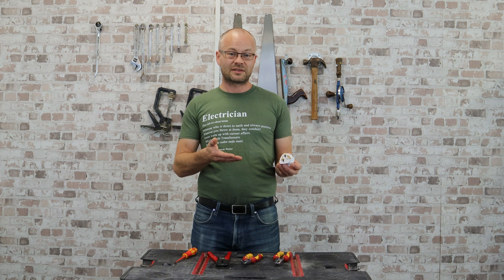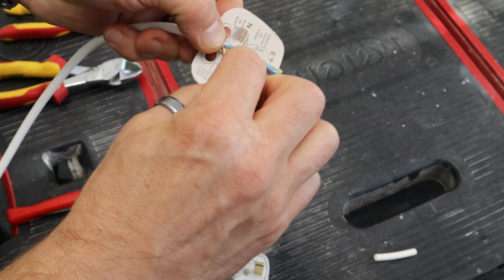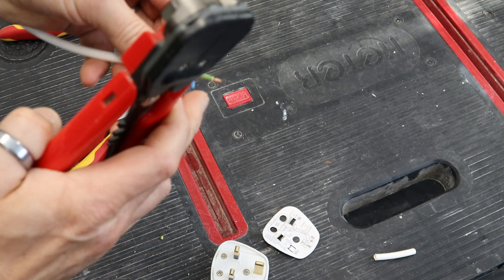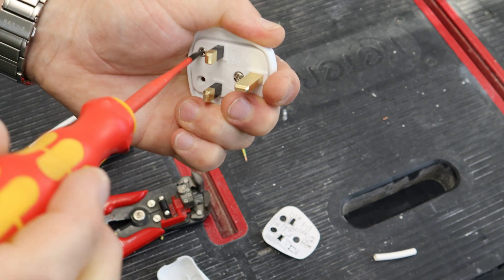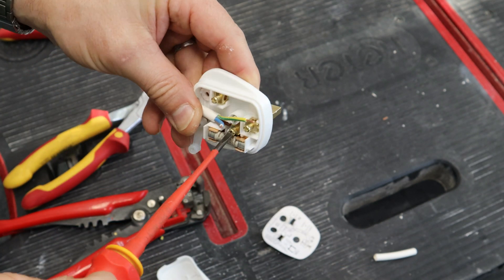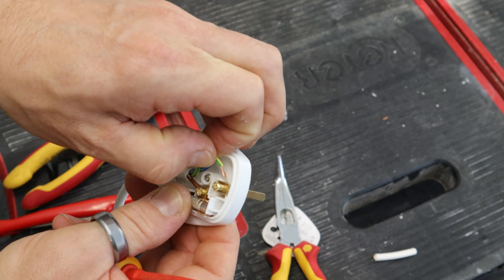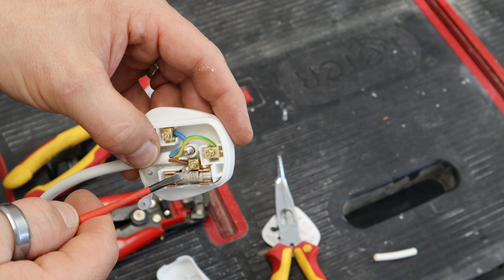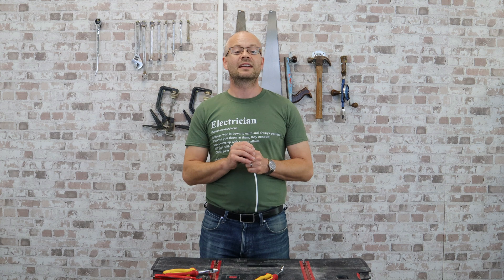How To Wire a 13 Amp Plug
Being able to wire up a plug is a very useful skill to have. In this video, Sam shows you the basics of wiring a 13 Amp plug, and what tools you'll need.